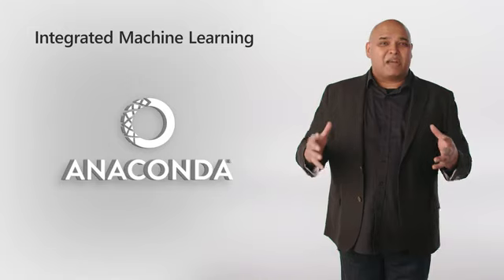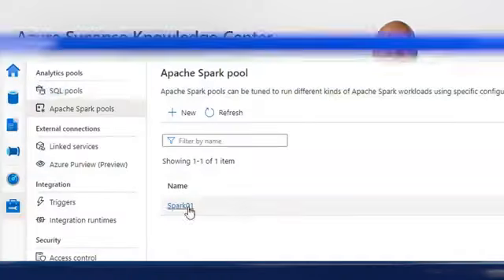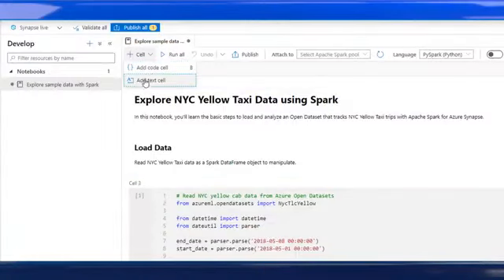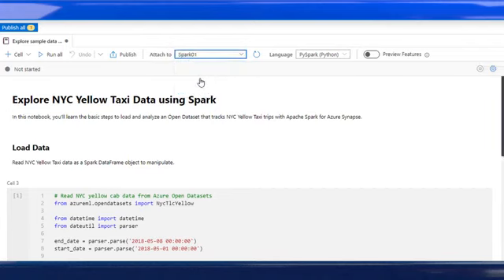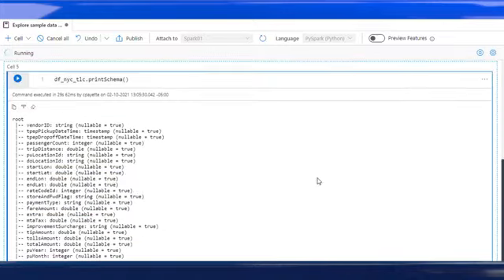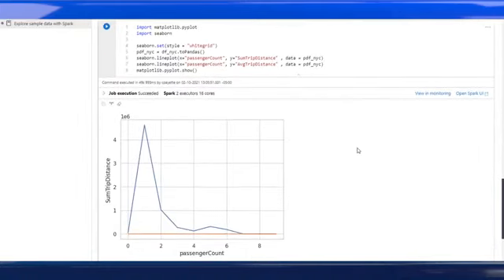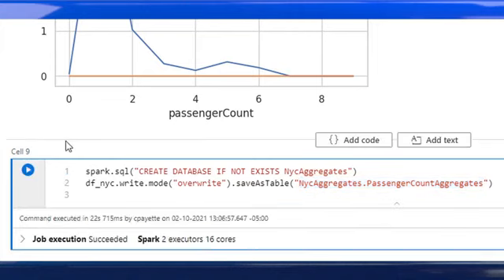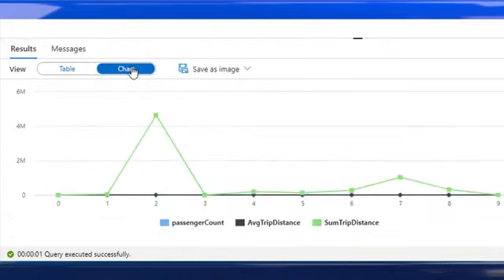Azure Synapse: Essentials 3: Apache Spark for Synapse